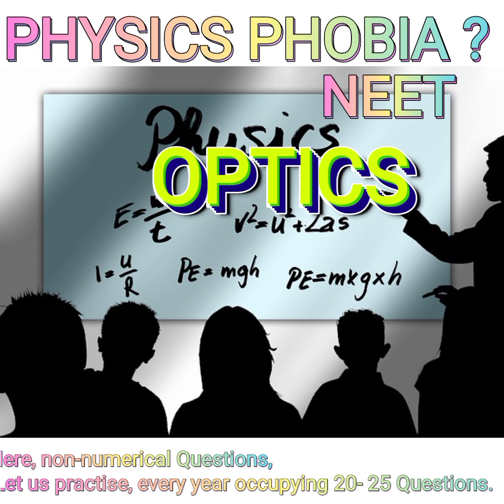NEET PREPARATION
Non-numerical  PYQs Chapterwise. Learn by listen